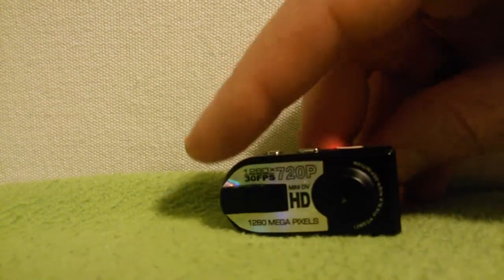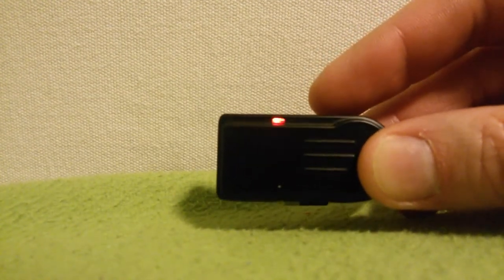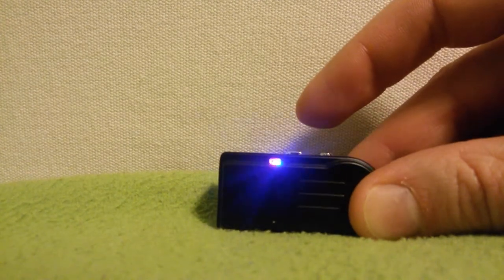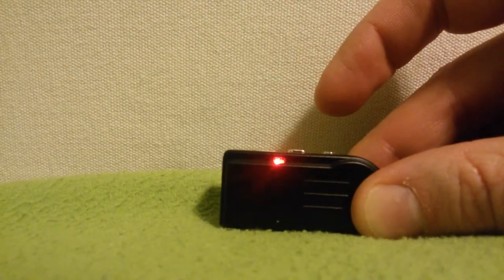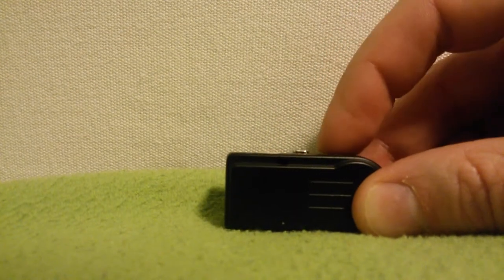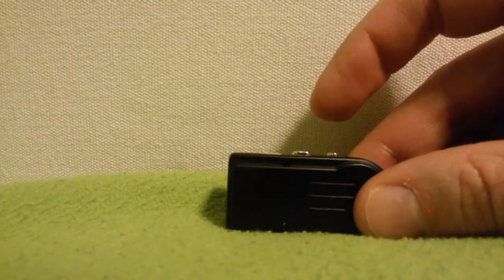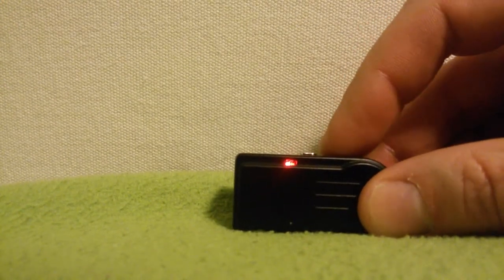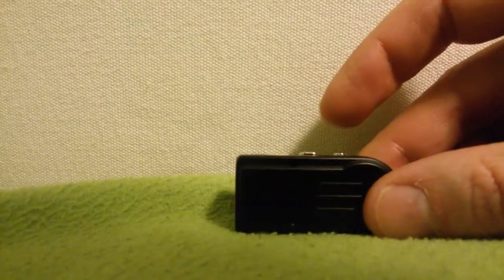Camera Q5 HD720P does not have Motion Detection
I bought Motion Detection camera Q5 HD 720P just because of motion detection, but it does not have :(
The seller is unable to explain how to turn on motion detection, and sent the non functional instructions.
I tried it more than twenty times, but without success.